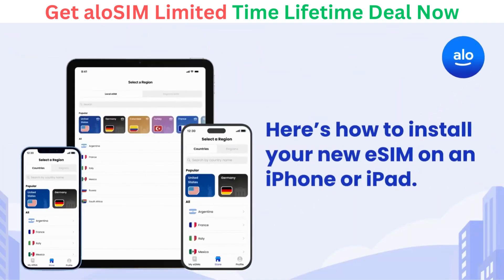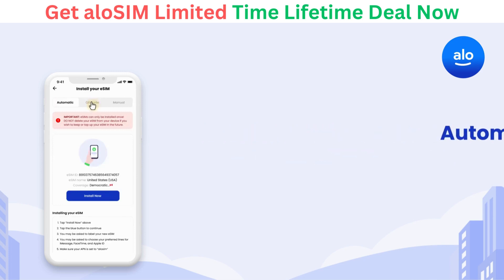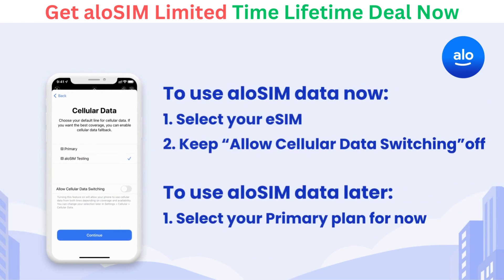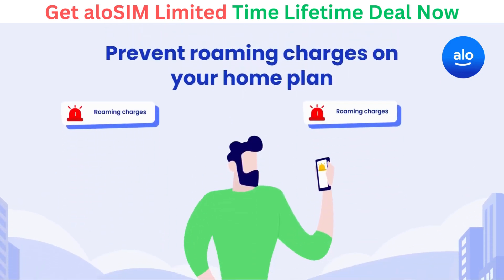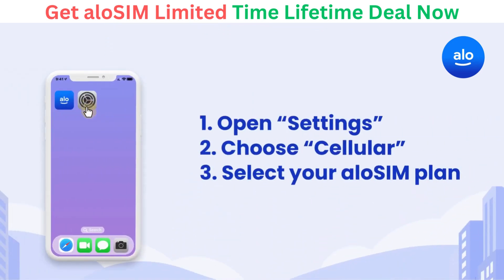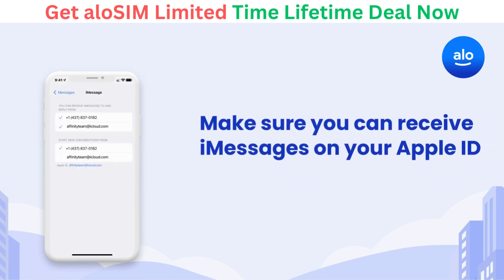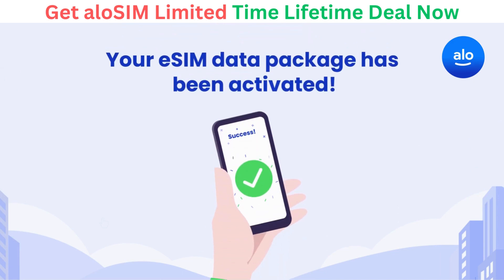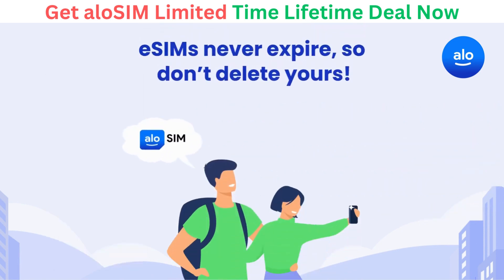aloSIM Review | aloSIM Lifetime Deal - Instant eSIM travel data in 170+ countries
If you are looking for an aloSIM lifetime deal or an aloSIM review. You came to the right place on lifetime deal updates. Now New StackSocial offers aloSIM eSIM lifetime deals for you with discounts. If you need lifetime travel eSIM, check it out right now

eSIM is a digital SIM card, and most newer devices already support eSIM. It’s easy to add prepaid eSIM data packages anytime you want, right on your device.

⏱️⏱️VIDEO CHAPTERS⏱️⏱️:

00:00:00 - How do you install aloSIM on an iPhone or iPad?
00:01:03 - Using QR Code for eSIM Installation
00:02:03 - Setting Up Cellular Data with aloSIM
00:02:54 - Avoiding Roaming Fees with aloSIM
00:03:56 - Managing iMessage and FaceTime with aloSIM
00:04:52 - Checking Data Balance and Switching Plans